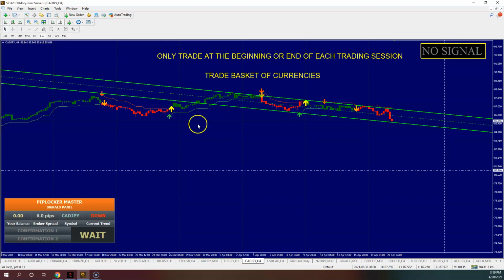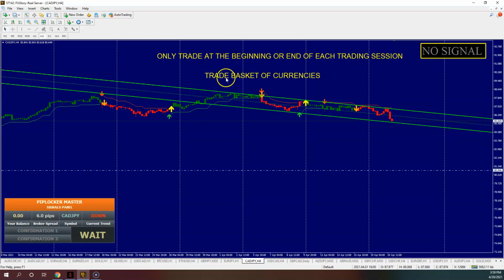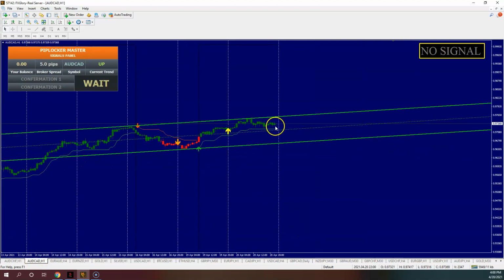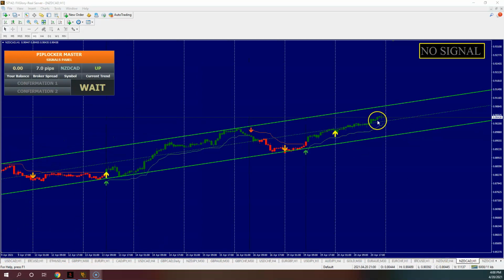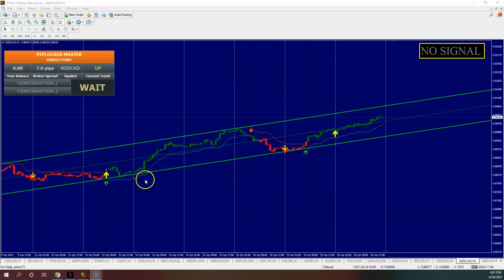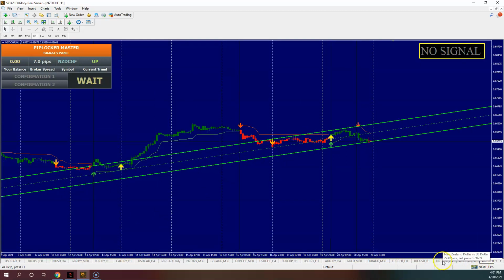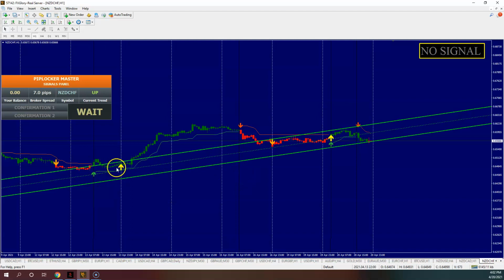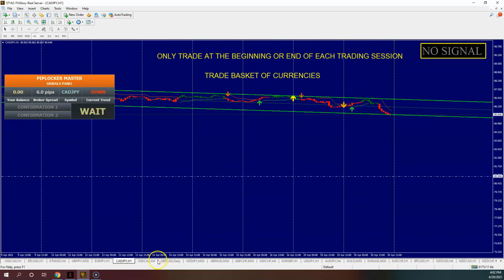HOW TO TRADE PIP LOCKER MASTER AND FOREX TREND RIDER